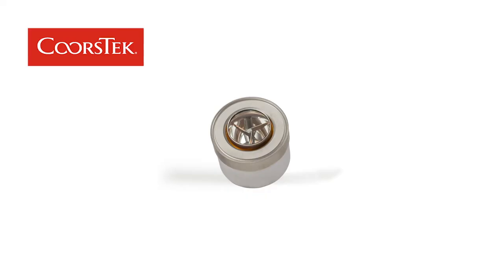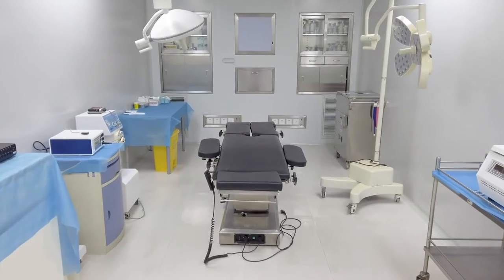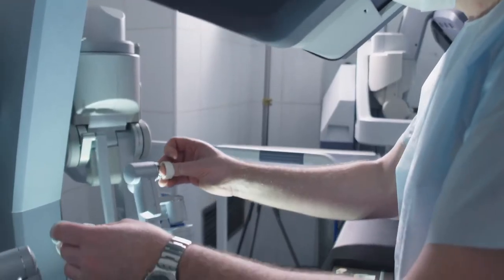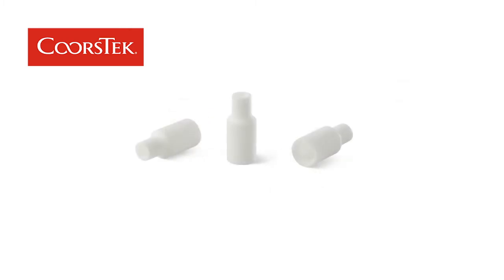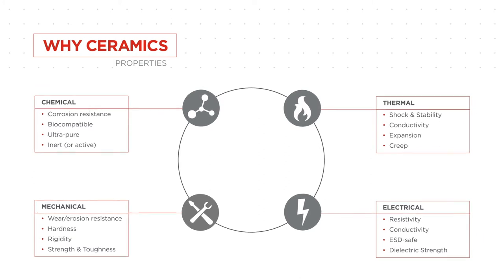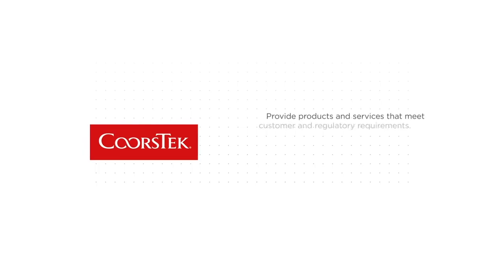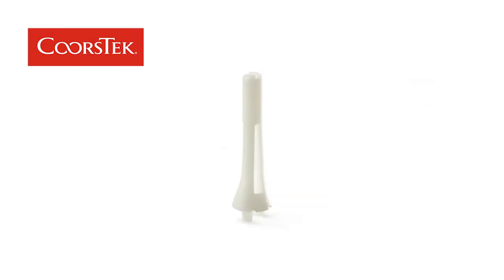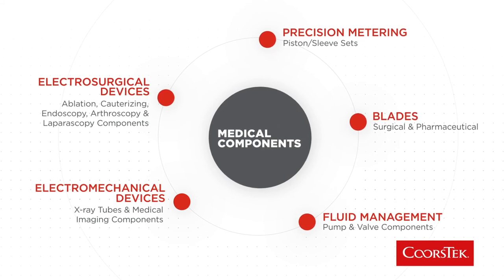Technical Ceramic Components for Medical Devices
CoorsTek is a leading manufacturer of technical ceramic components for the medical device industry. With a vast material portfolio and numerous manufacturing capabilities, CoorsTek provides value through technical, manufacturing, and regulatory expertise.

Technical ceramic components are used in numerous medical device applications including endoscopy tools, ablation and laparoscopy tools, insulators, temperature and pressure sensors, and many more.

CoorsTek engineers technical ceramic materials to offer high mechanical strength, biocompatibility, thermal and electrical resistivity, and other advantageous properties for medical devices. Our facilities are certified to ISO 9001 standards.